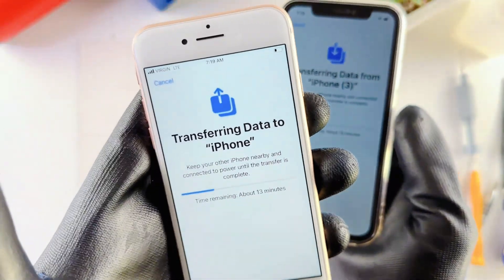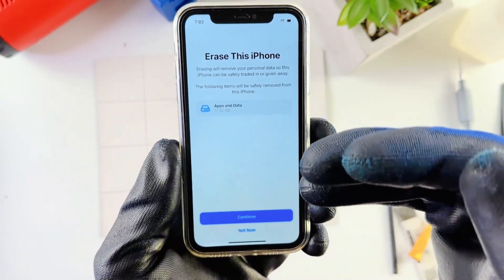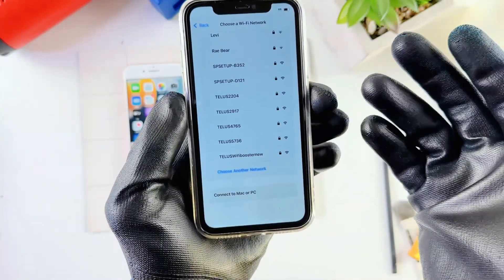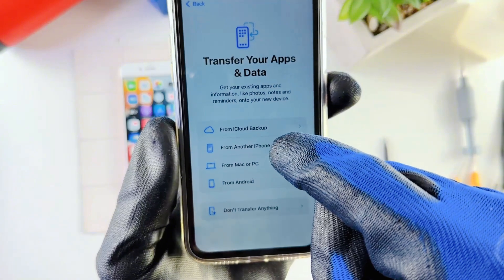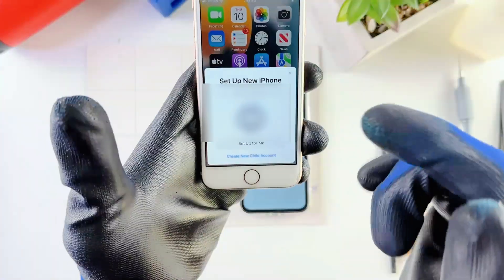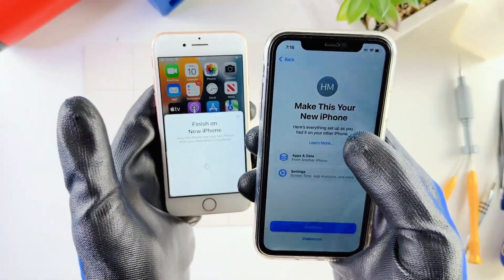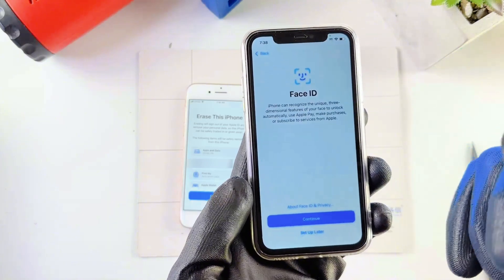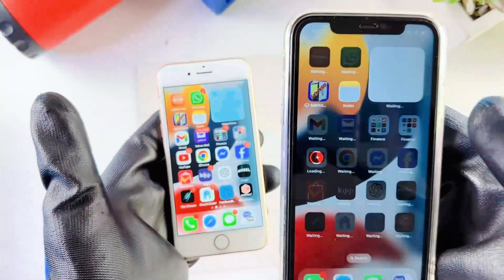Transfer iPhone Data in 2025: Even Works on iPhone 16e!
Learn how to transfer all your data from one iPhone to another using this simple, reliable method that works across every model, even the new iPhone 16e! Whether you're upgrading from an older device or setting up a new iPhone 14, 15, or 16 (ALL IPHONE MODELS), this guide walks you through the process step-by-step. No apps needed. Just fast, secure data transfer using Apple’s built-in tools.

Gadget Gear Guide assumes no liability for any damage to your phone as a result of using the information in this video. Attempt repairs only if you understand and accept the risk of potential further damage to your device.

Always proceed with caution, and remember that repairs should be done at your own risk.